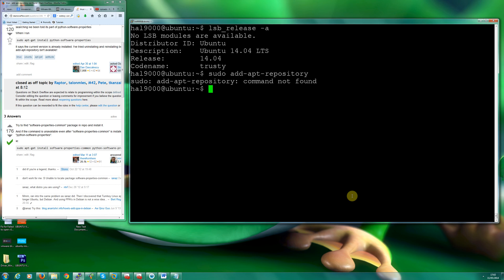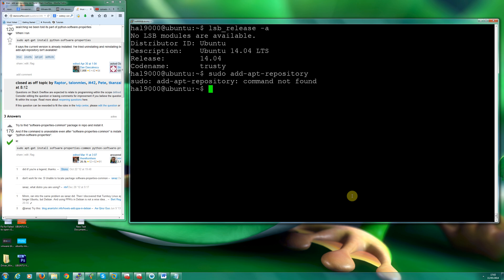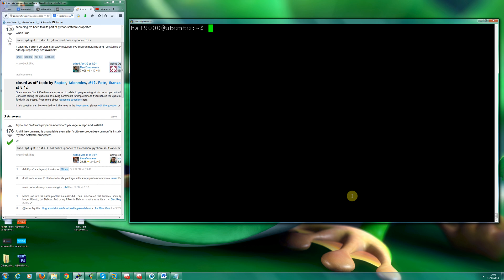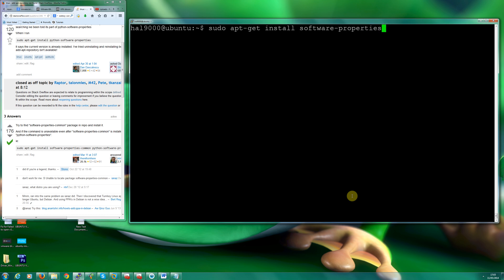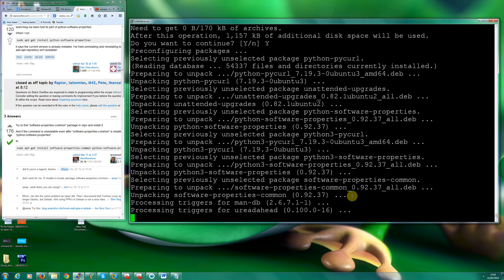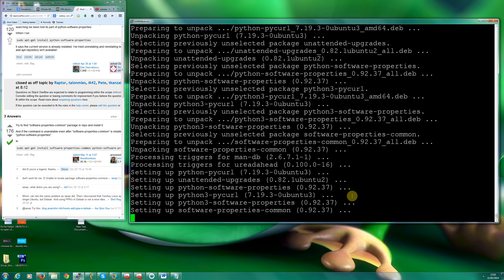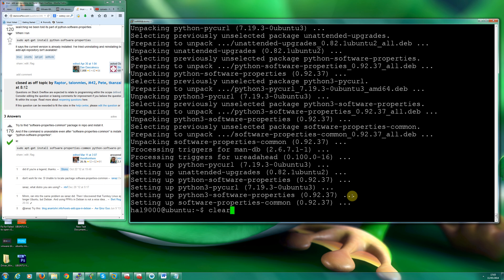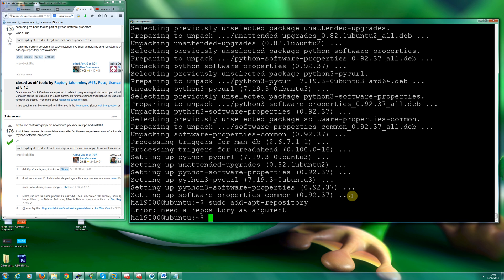How to fix Ubuntu 14 04 LTS sudo add apt repository command not found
Short but useful tutorial on how to fix Ubuntu 14 04 LTS sudo add apt repository command not found, if you have any questions then please don't hesitate to ask.